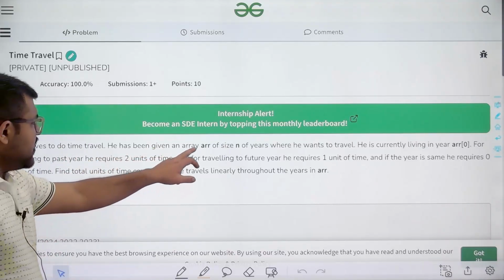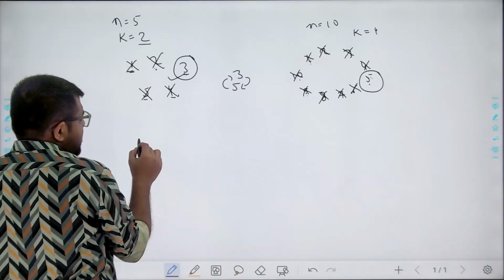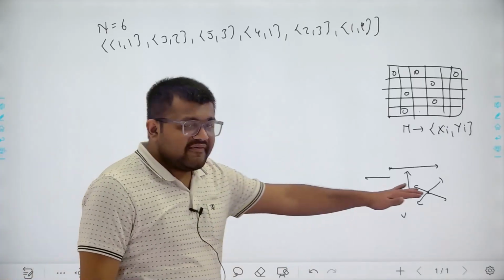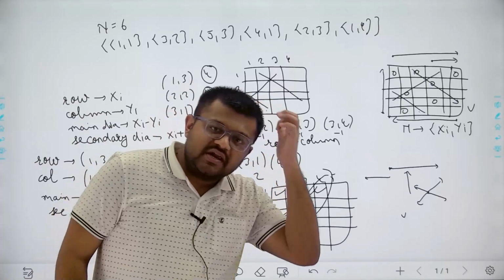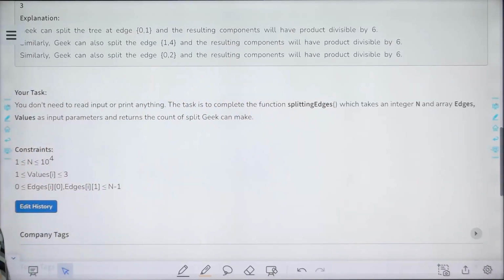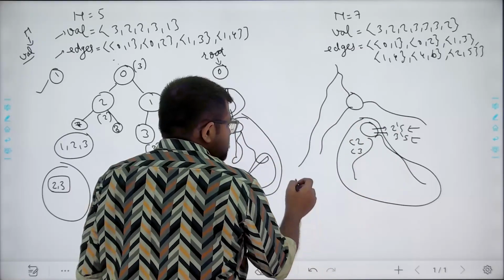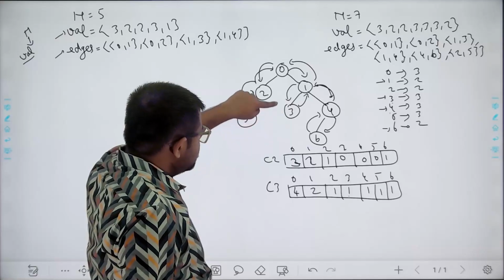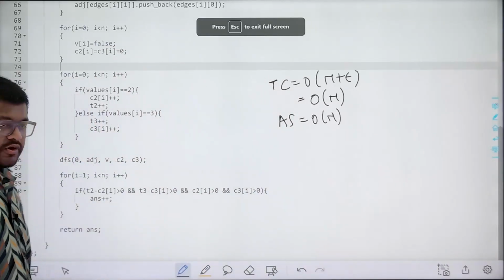GFG Weekly Coding Contest - 142 Post Analysis | GeeksforGeeks Practice